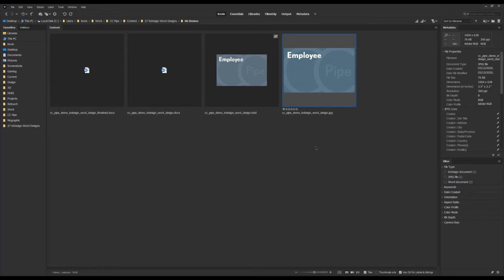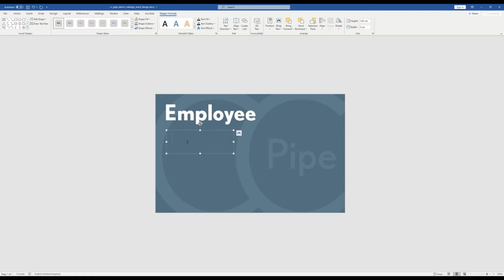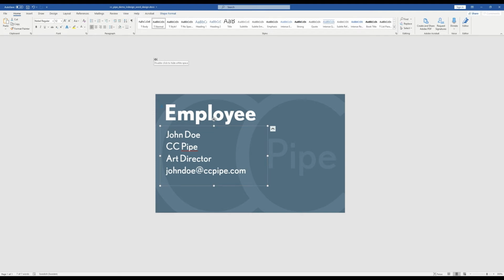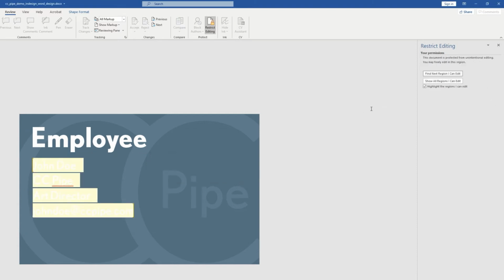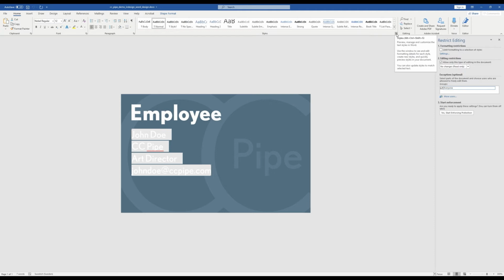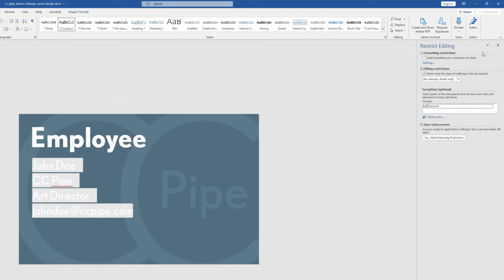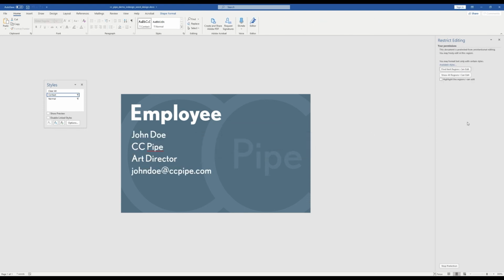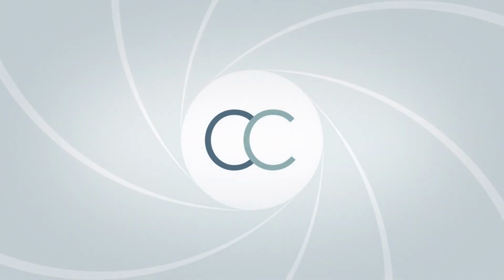3 tips for editable designs using Word – Tutorial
Let’s face it, outside the designer world people use Microsoft office. Here I give you 3 tips for editable designs using Word. What would that be in practise? Well, things that the client need to be printing themselves. A good use case would be branded company office templates. Check out how in this tutorial.

PARTS
0:00 Intro
1:22 Tip 1
3:23 Tip 2
5:18 Tip 3
7:32 Oops I missed something
8:19 Outro